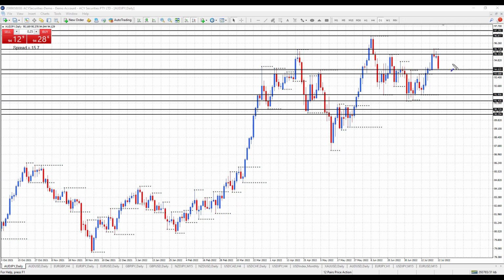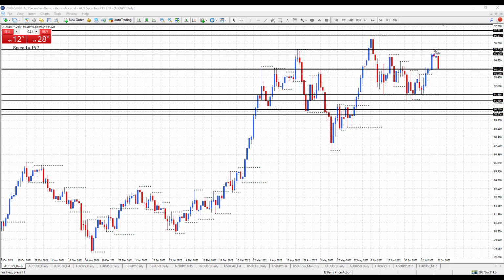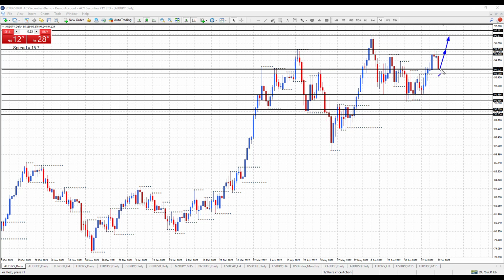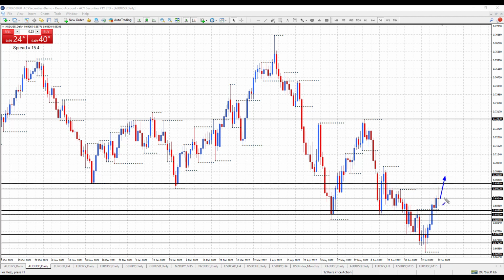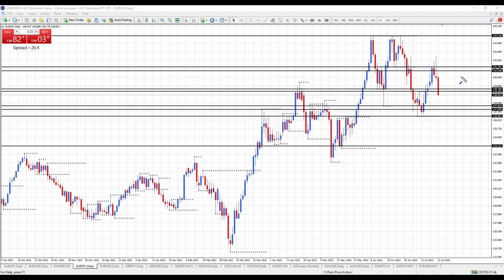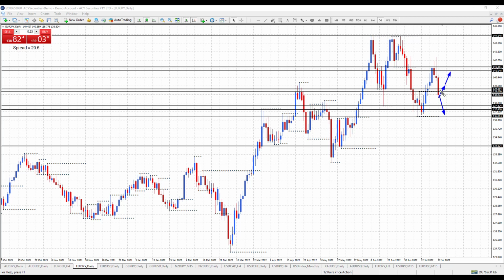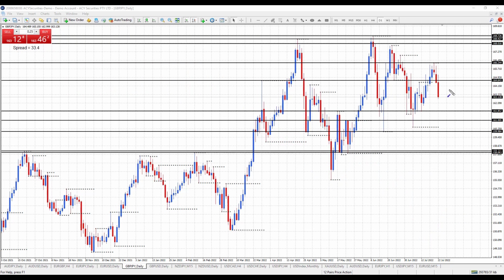Key Trading Levels - AUDJPY, AUDUSD, EURJPY, EURUSD, GBPJPY, and GBPUSD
Last week AUDJPY, AUDUSD, EURUSD, and GBPUSD finished positive for the week. EURJPY and GBPJPY finished down for the week. EURJPY reversed strongly down after the ECB raised interest rates by 0.50%.

AUDJPY Daily Chart:
Daily support at 94.02, 93.68, and 91.95, resistance at 95.32.
Price reversed at that 95.73 weekly resistance level last week. Will price find support at the 94.02 daily support level and continue to hold the uptrend this week?

AUDUSD Daily Chart:
Monthly support at 0.6826, 0.6722, and 0.6671, resistance at 0.6967 and 0.6991.
Daily support at 0.6869, 0.6850, and 0.6761, resistance at 0.6964 and 0.7030.
Price advanced and tested the 0.6967 monthly resistance level last week. Will price move above the 0.6967 and 0.6991 monthly resistance levels this week?

EURJPY Daily Chart:
Monthly support at 137.49 and 134.12, resistance at 141.04 and 145.68.
Daily support at 137.82, resistance at 139.16, 139.38, and 141.39.
Price reversed strongly down from the 142.00 level last week. Will price continue to decline and test the 137.82 support level this week?

EURUSD Daily Chart:
Price moved back above the 1.0118 monthly resistance level last week. Will price continue to advance and test the 1.0340 monthly resistance level this week?

GBPJPY Daily Chart:
Weekly support at 159.98 and 158.06, resistance at 168.42 and 168.72.
Daily support at 161.85 and 161.00, resistance at 164.64 and 166.24.
Price failed to hold above the 164.64 daily support level last week. Will price decline back down to the 161.85 daily support level this week?

GBPUSD Daily Chart:
Weekly support at 1.1933 and 1.1645, resistance at 1.2074 and 1.2155.
Daily support at 1.1876 and 1.1760, resistance at 1.2045 and 1.2056.
Price moved back above the 1.1933 weekly resistance level last week. Will price continue to advance and test the 1.2155 weekly resistance level this week?